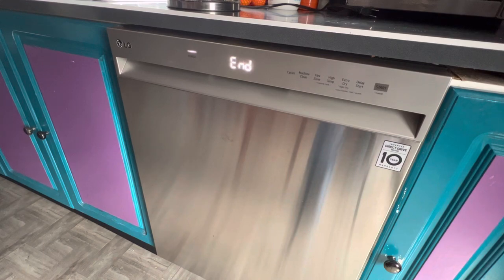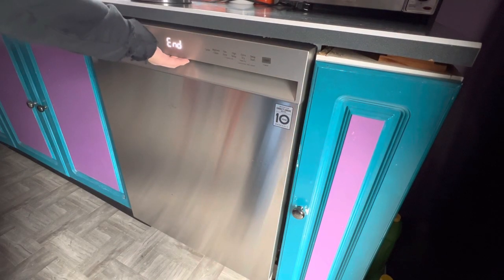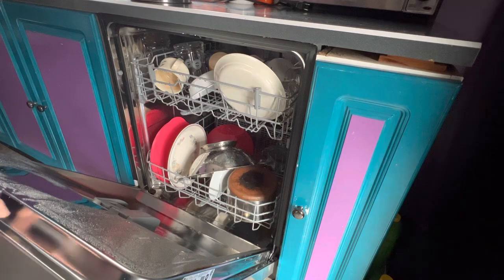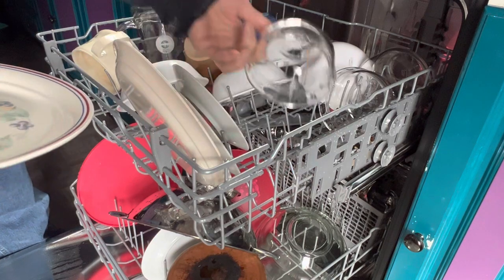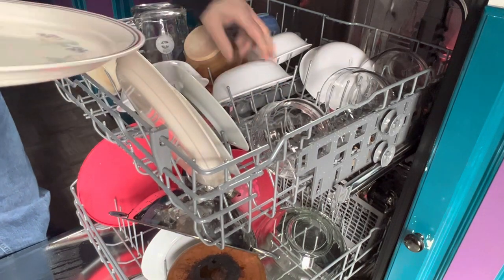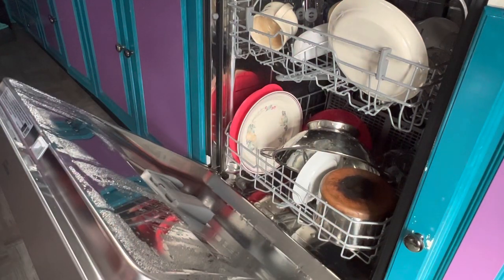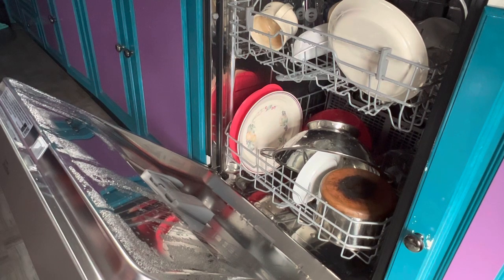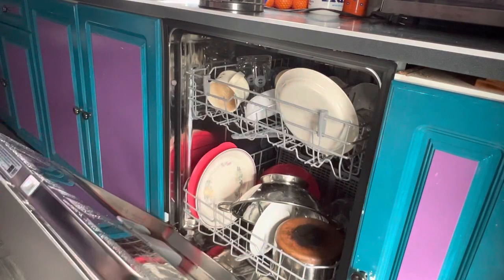LG dishwasher “Extra Dry” results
Dishwasher Cleaner And Deodorizer Tablets - 24 Pack Deep Cleaning Descaler Pods Formulated To Clean Dish Washer Machine, Heavy Duty And Septic Safe, Natural Remover For Limescale, Hard Water, Calcium, Odor, Smell - 12 Month Supply

Cascade Complete Dishwasher Pods, ActionPacs Dishwasher Detergent, Fresh Scent, 78 Count

    LG

Get a spotless clean the first time

LG’s exclusive QuadWash technology gets dishes clean the first time. With four spray arms instead of just two, QuadWash uses Multi-Motion arms that rotate back and forth while spinning to power-clean dishes from multiple angles throughout the entire cycle.
Clean, sanitize and reduce water spots

LG TrueSteam uses the power of steam to penetrate food residue and help eliminate water spots by up to 60%.¹

LG dishwashers are certified by the National Sanitization Foundation to reduce bacteria on dishes by 99.999% and reach a final rinse temperature greater than 150°F when operated on the Steam cycle.²
ThinQ Care

Keep your appliances running smoothly with ThinQ Care, now in the ThinQ app. Get notifications about usage, maintenance, plus early diagnosis right on your phone. ThinQ Care will help you understand your appliance needs, avoid potential problems, and keep your appliance running its best.
Steam for ultimate drying

Creating a dynamic table begins with sparkling dishes and glassware—the kind only Dynamic Dry enhanced with TrueSteam can deliver. From thoroughly drying dishes to eliminating water spots from wine glasses, you can throw in the towel and stop drying by hand.

Four powerful steam jets on the door, plus additional jets on the top and bottom, super-heat the interior for drier dishes.
Make room for last-minute items

Use the handy slider to adjust the 3rd rack height to make room for taller items at the last minute. Not only can you save time and wash fewer loads, it’s also a convenient spot for hard-to-fit items like flatware, long-handled utensils or small espresso cups.
Keep after-dinner cleanup on track

Why waste time fighting a dishwasher rack that goes off track, especially when you’re in a hurry? The lower rack’s ball-bearing wheel design rolls out effortlessly—even when loaded with heavy pots and pans.
Resists smudges for an effortless shine